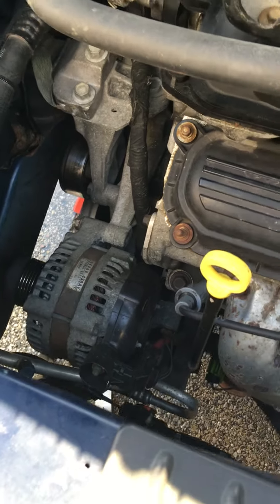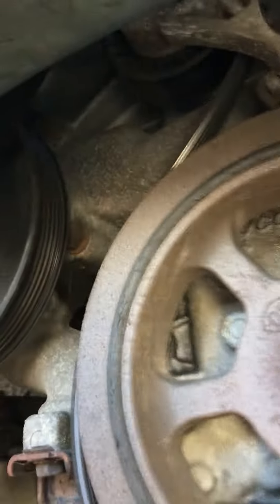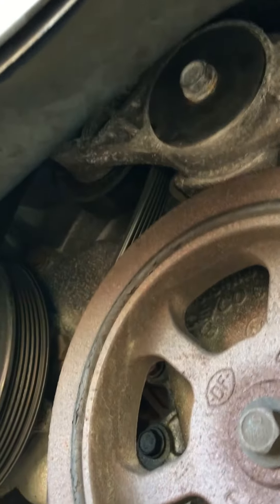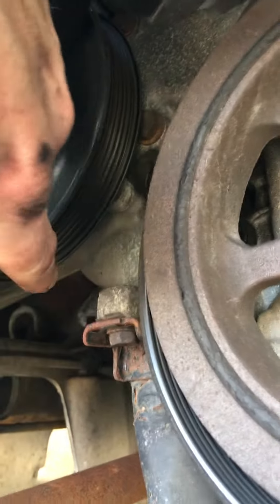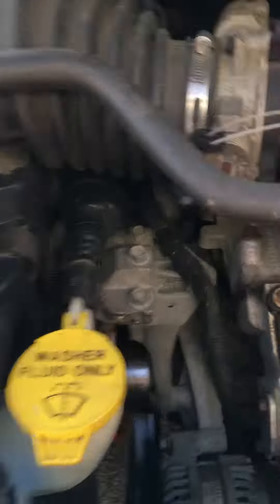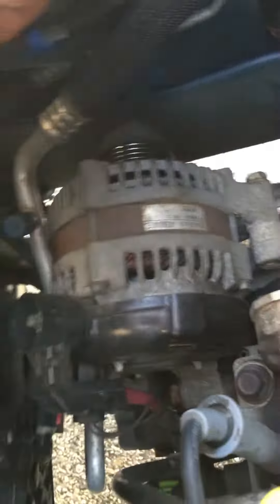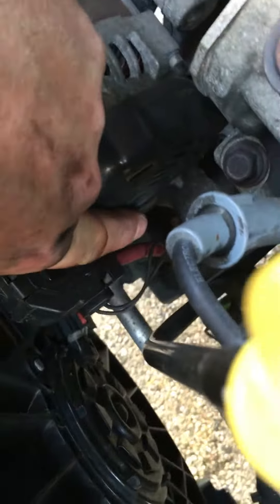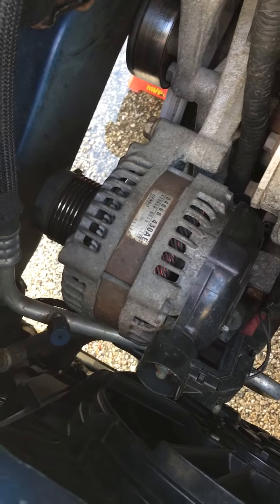Episode 5 replace alternator 2005 dodge grand caravan 3.8 PART2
how to replace alternator 2005 dodge grand caravan 3.8 PART2